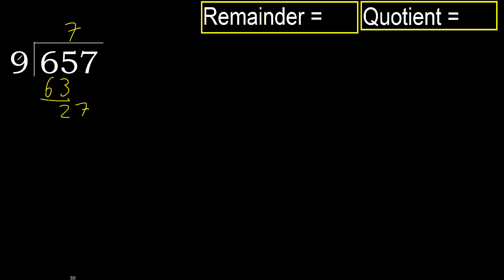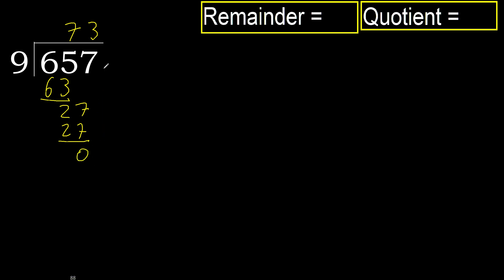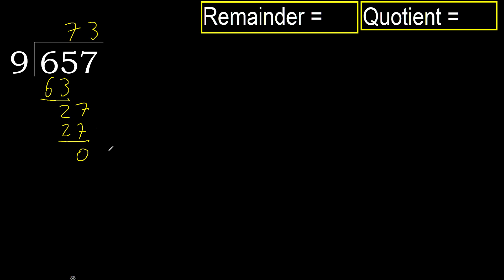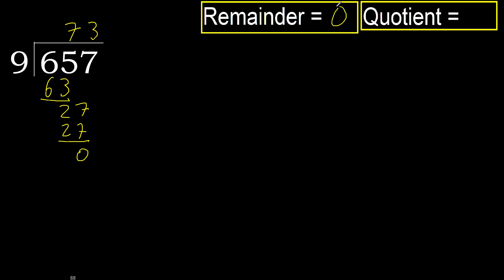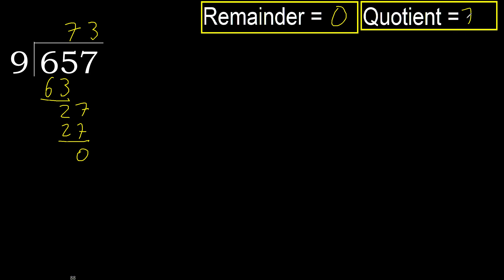Divide 657 by 9 , remainder . Division with 1 Digit Divisors . How to do